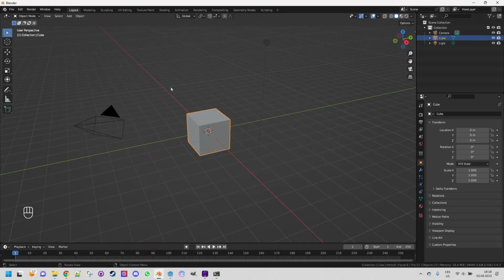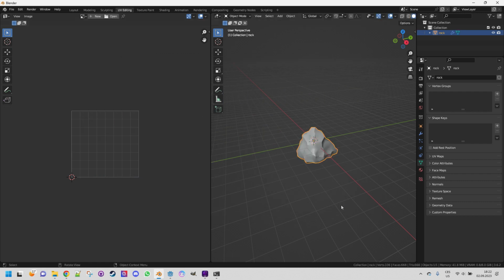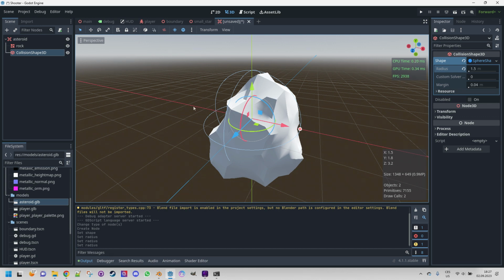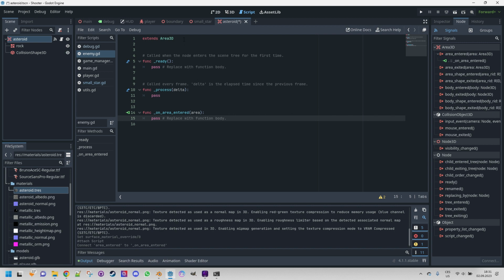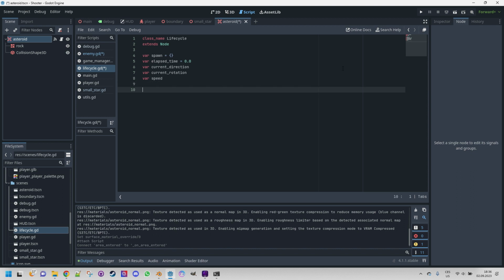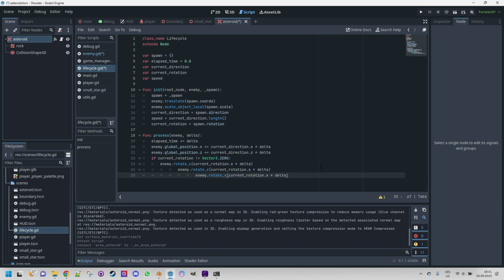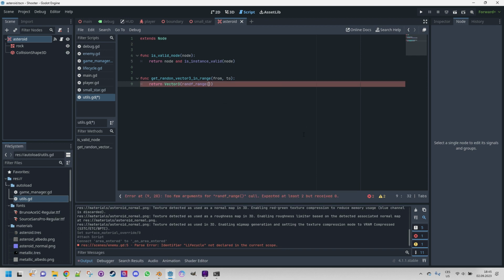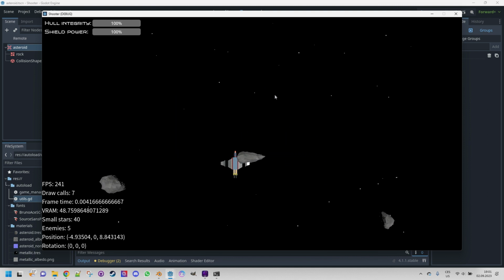Space Shooter in Godot 4 - part 4 (asteroids)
This is the part four of the tutorial. Again, there is plenty of a new code, and several asteroids as a bonus!